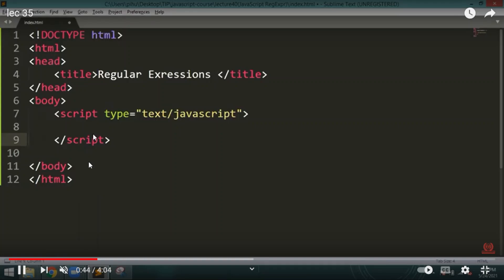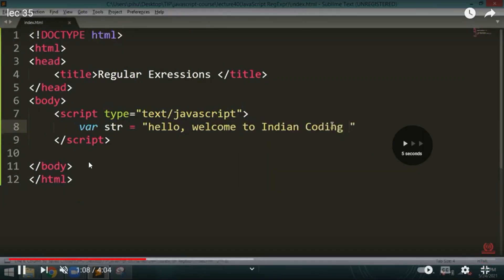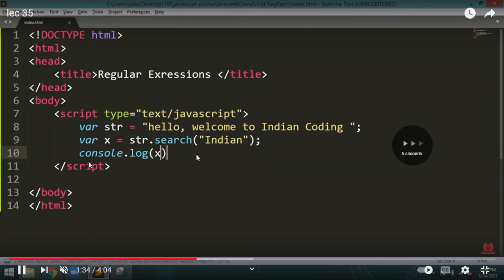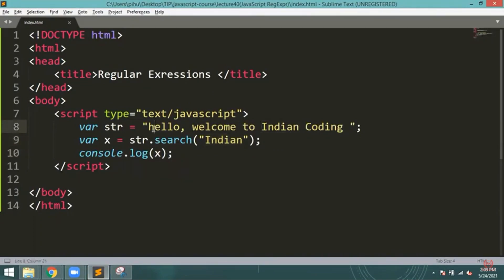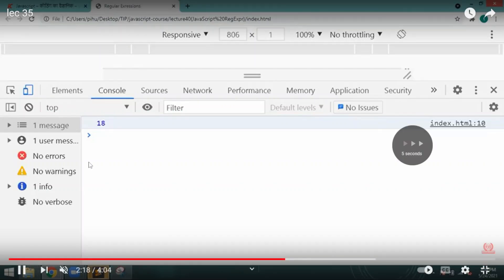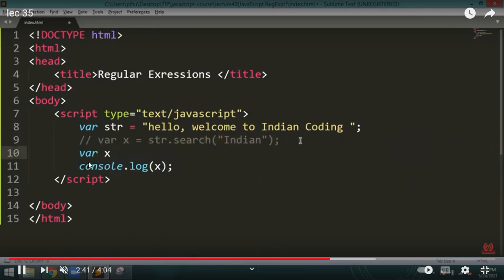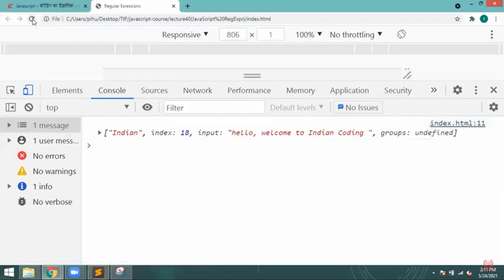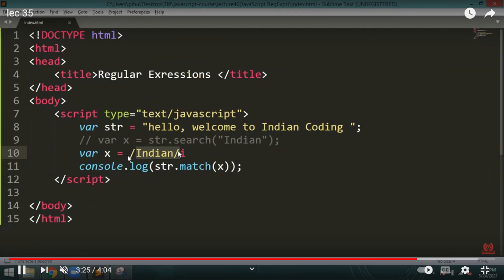JavaScript Practical Course in English : Class 35 - regexp